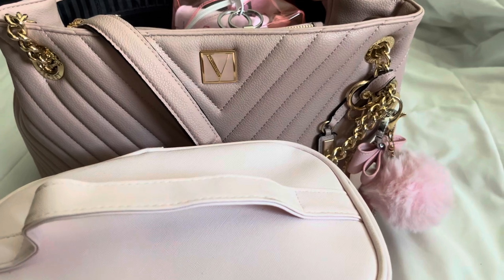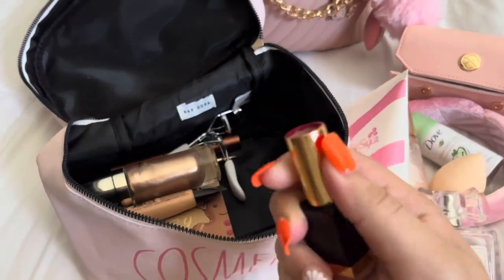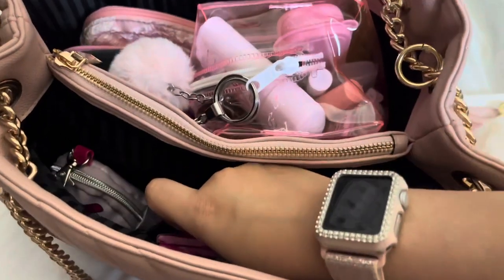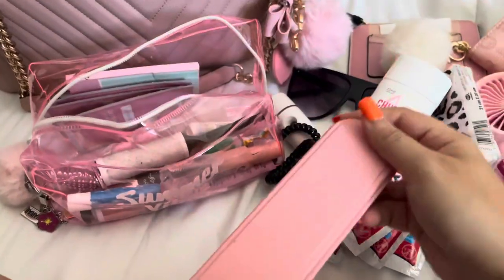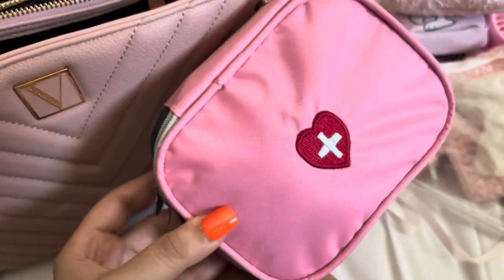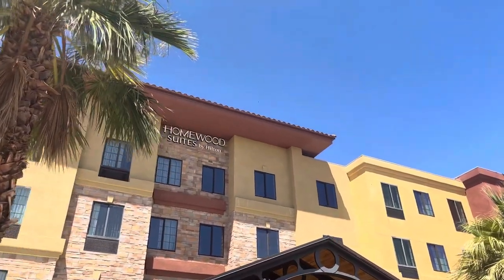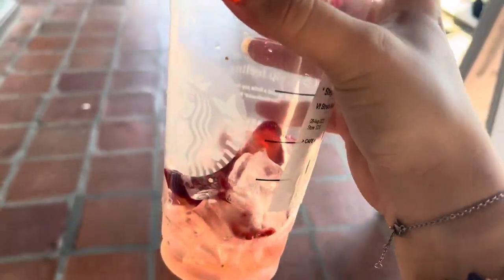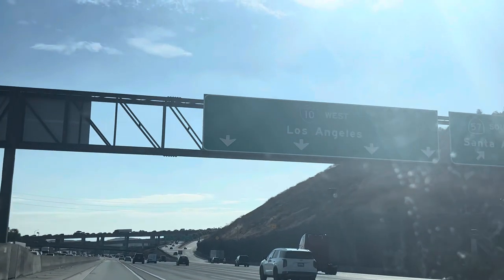Palm Springs Vlog | WIMB 🌴🦩👛💗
Hey everyone! I hope you enjoy today's video 💗 The trip was super fun!!!  It was my first time vlogging going somewhere so I hope you enjoy💕